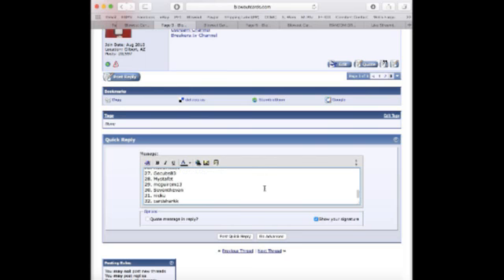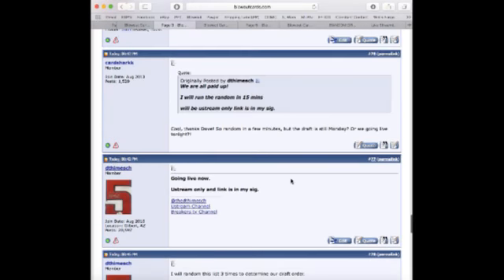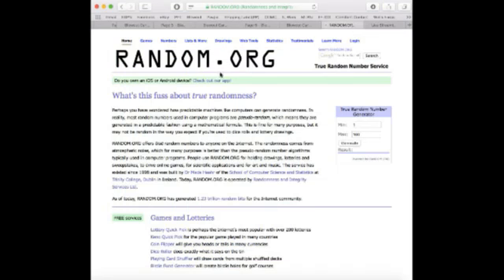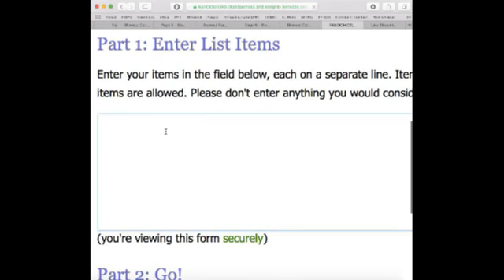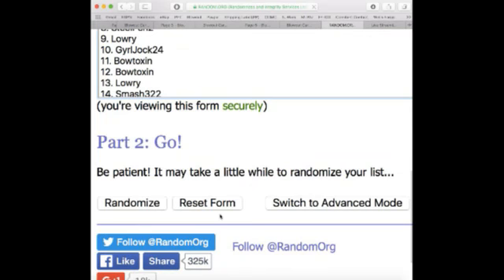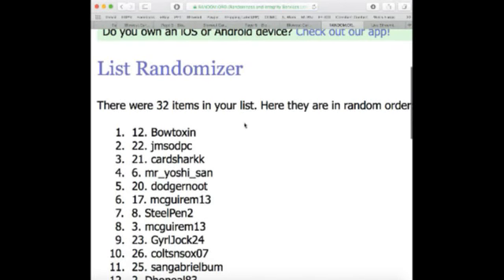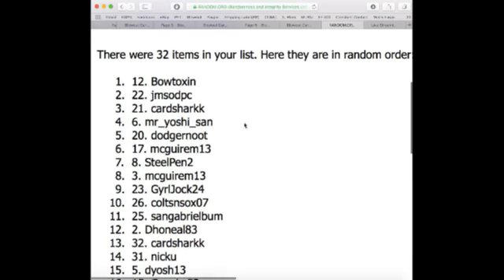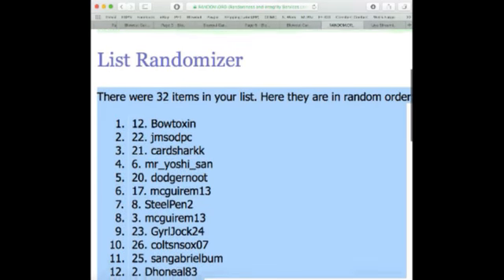2015 NT Baseball Random